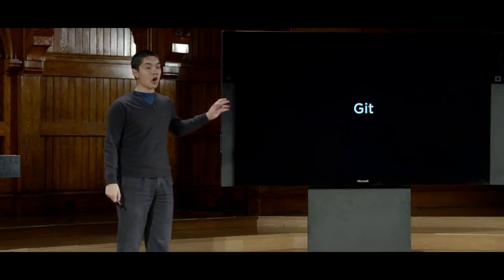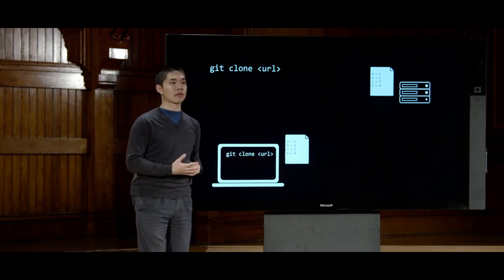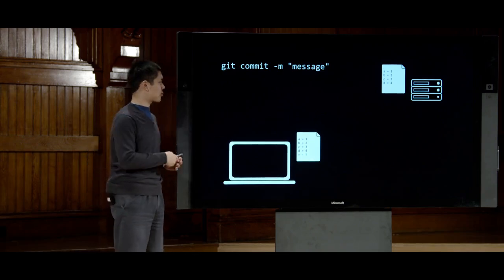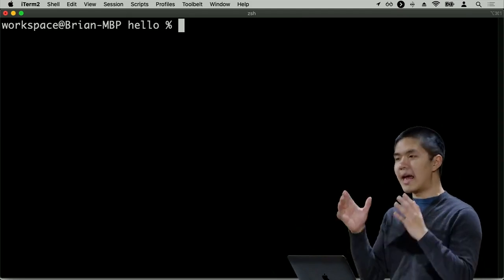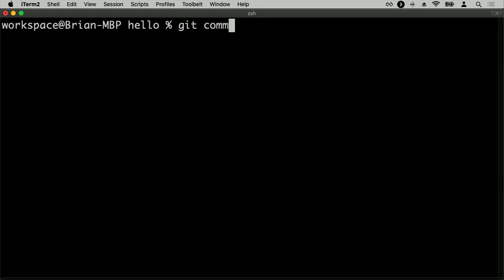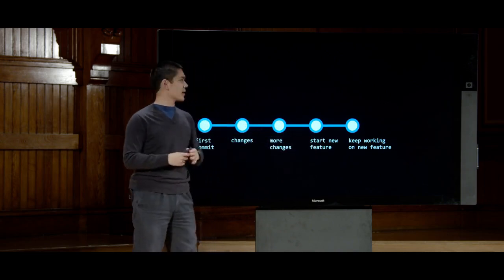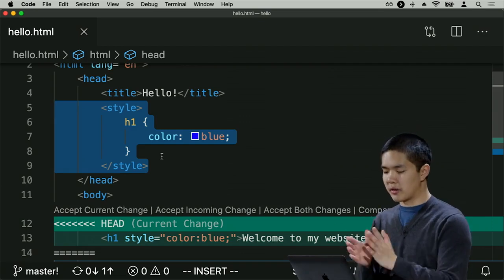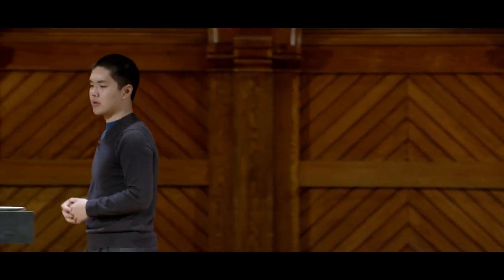HTML, CSS, Git – CS50 Web Programming with Python & JavaScript (Lecture 2)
Master the fundamentals of HTML, CSS, and Git with Harvard’s CS50 Web Programming course.
This lecture covers:

Structuring webpages with HTML